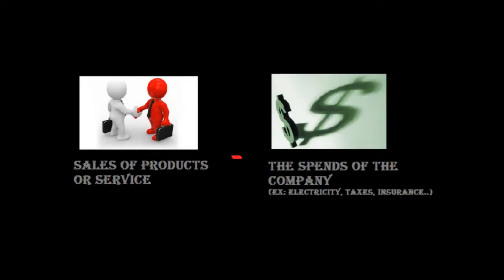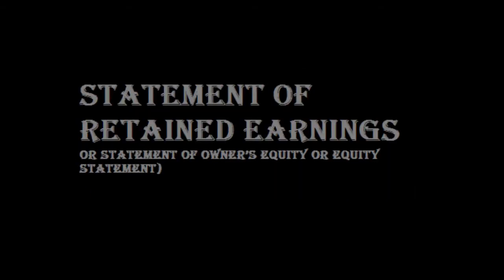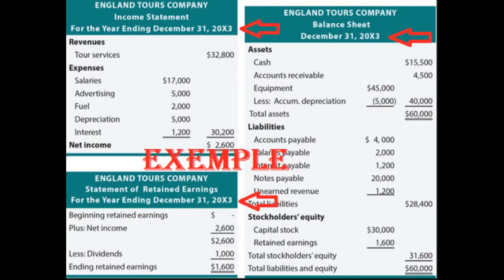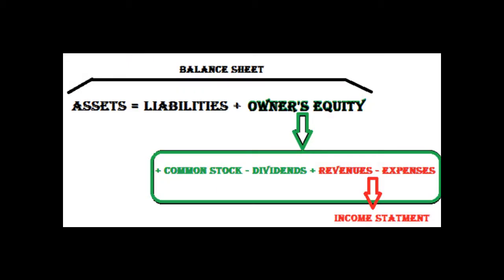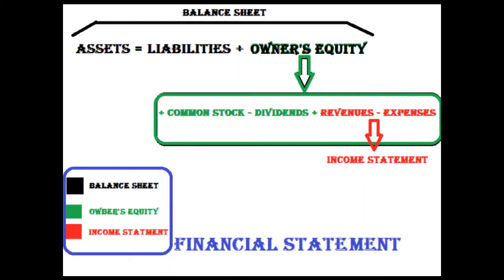What is the difference between income statement and balance sheet 720p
What is the difference between income statement and balance sheet?